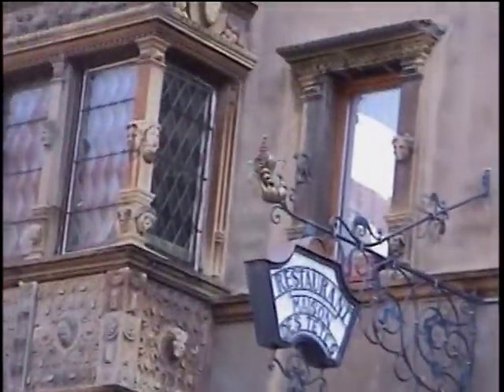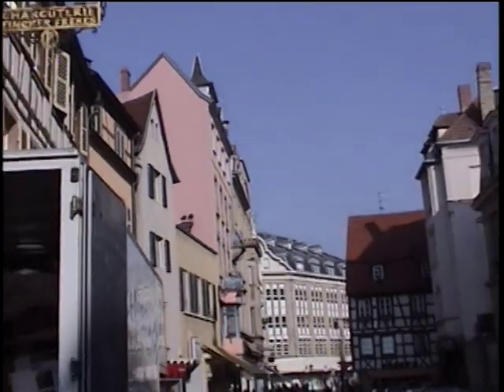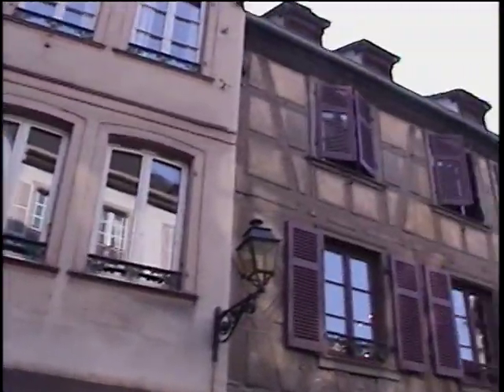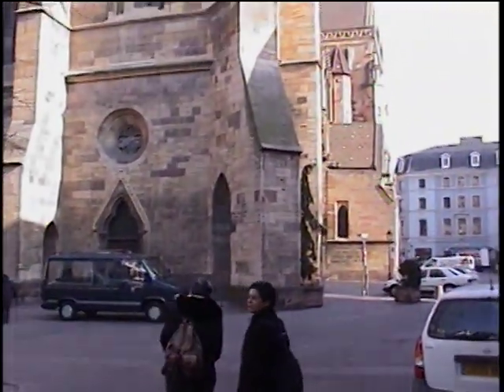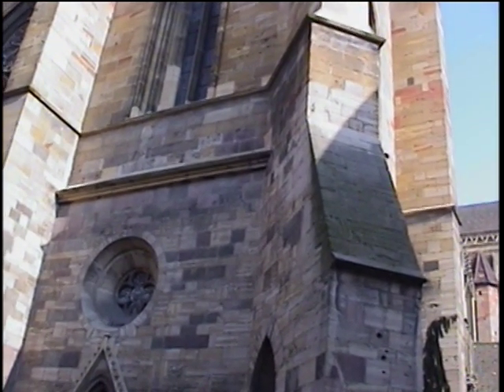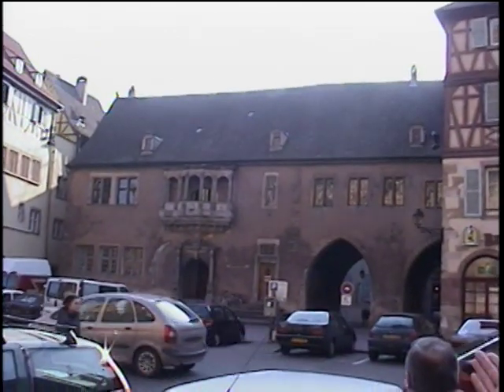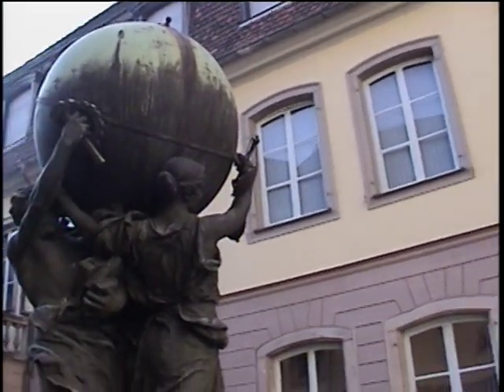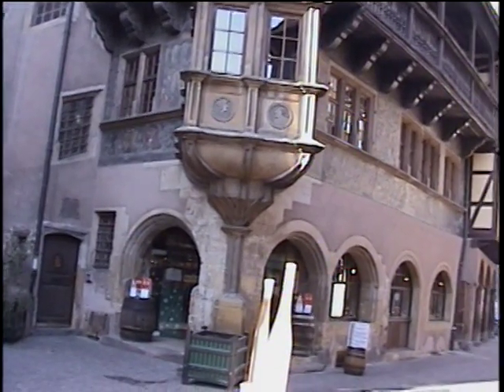Colmar France Swtizerland